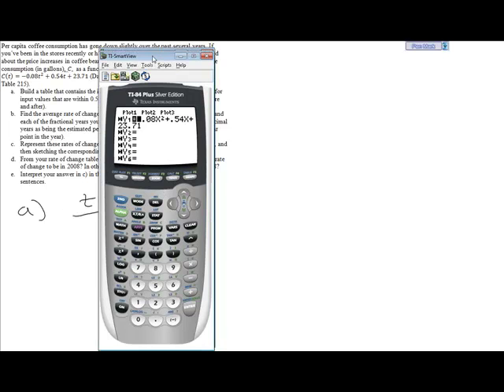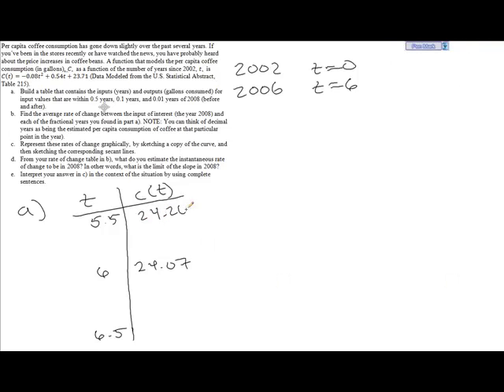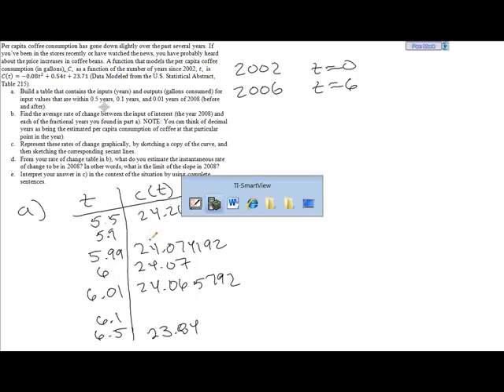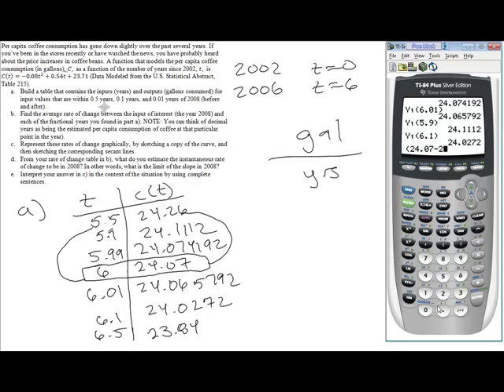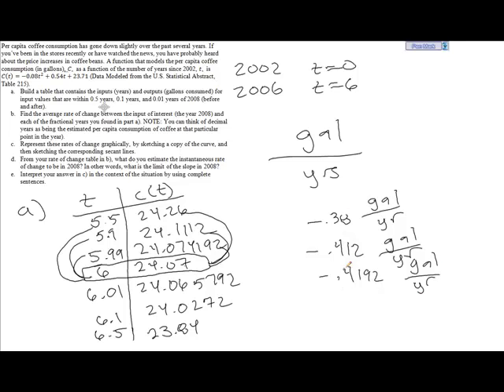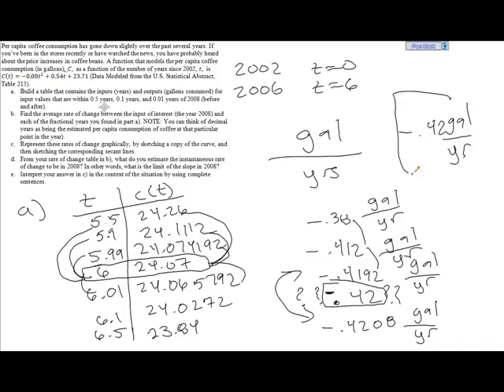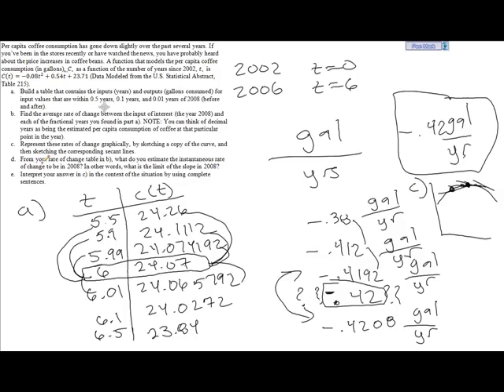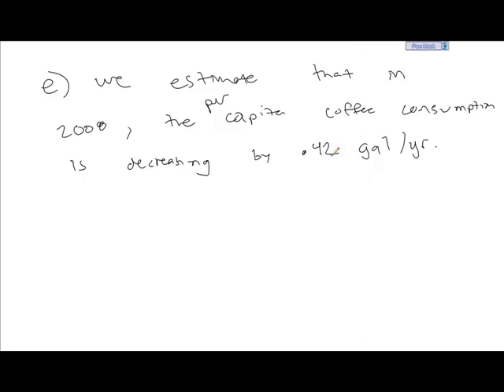1 2 P2 MAT213